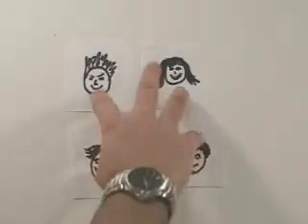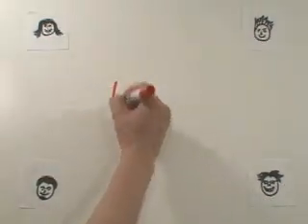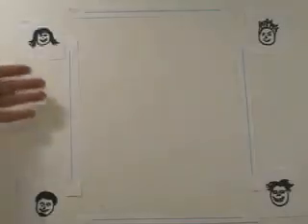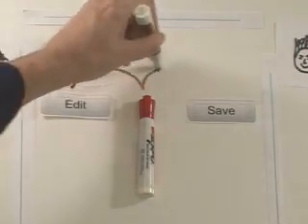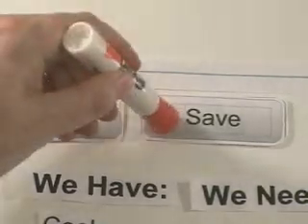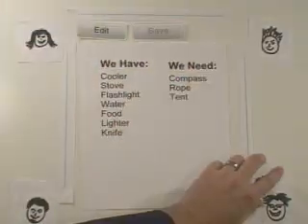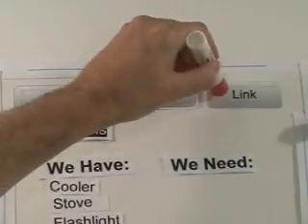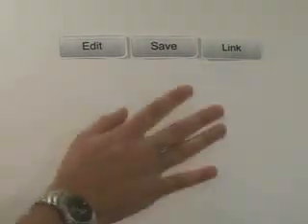Wiki in Plain English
A short explanation of wikis and how they can be used to coordinate a group.

This video introduces a wiki website as a resource for helping a group of campers organize and coordinate information for a camping trip. It includes:
- Why email is a poor choice for coordinating a group's input
- The basics of using a wiki
- How the group edits the wiki to add, remove and edit their camping supplies list.
- Adding a new wiki page to account for diverse needs

Need explainer videos for your classroom? This video is a sample from a unique video library that can be licensed for use by educators.

Ready-made Videos and Downloadable Visuals  for Educators

Learn how to turn your ideas into clear, understandable explanations and animated explainer videos with our online courses.

We wrote the book on explanation and how to make ideas easy to understand.